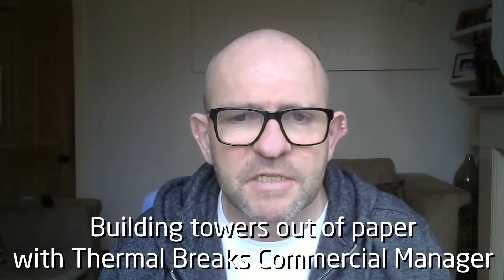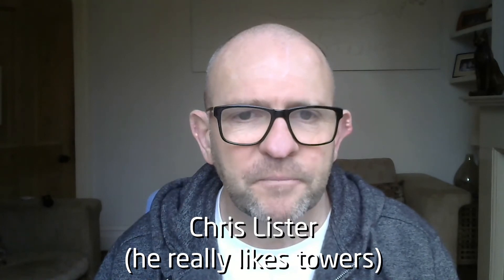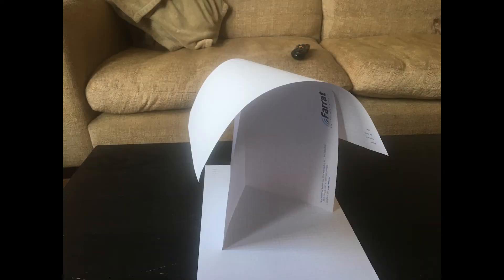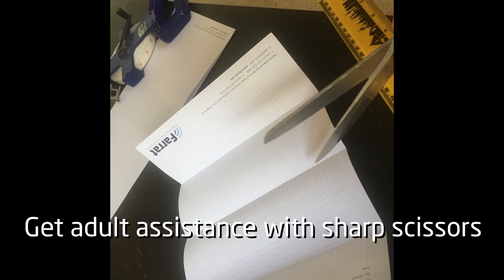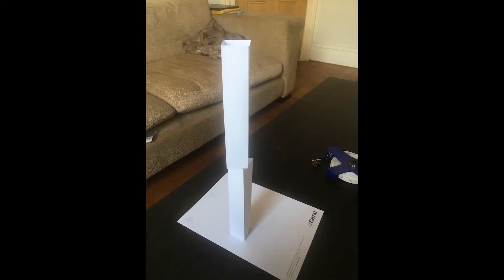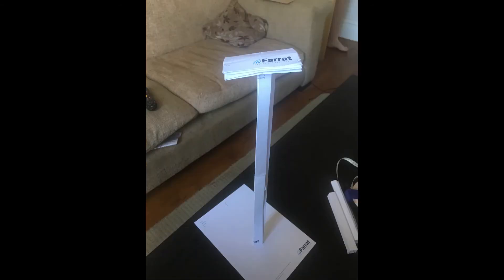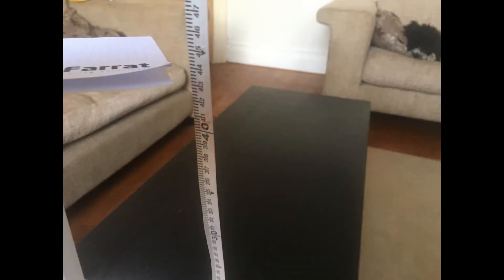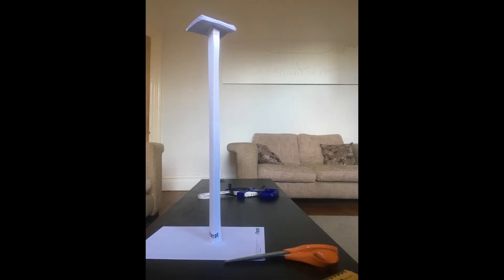Farrat Academy - The Paper Tower Challenge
Homeschooling STEM activities from Farrat to enjoy with your little engineers.  Here’s Structural Thermal Break Commercial Manager Chris Lister showing you how to build the highest possible skyscraper tower using only A4 paper.